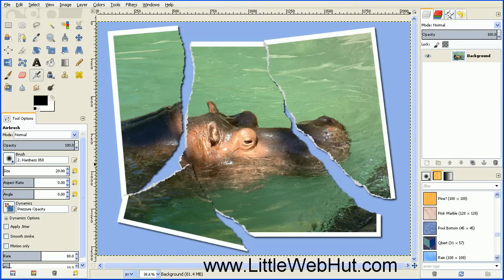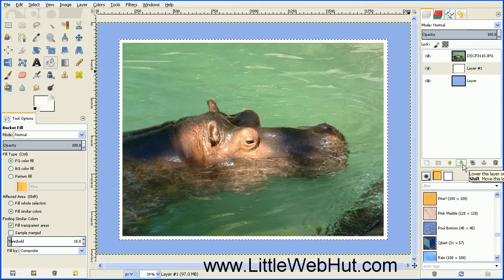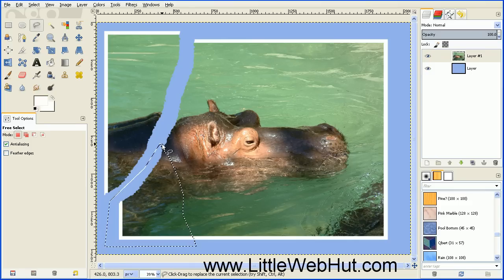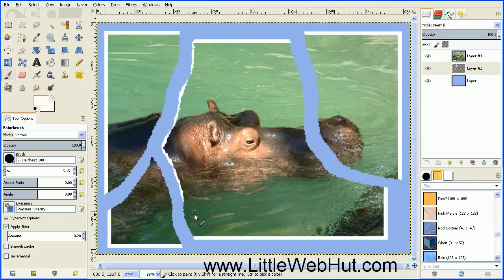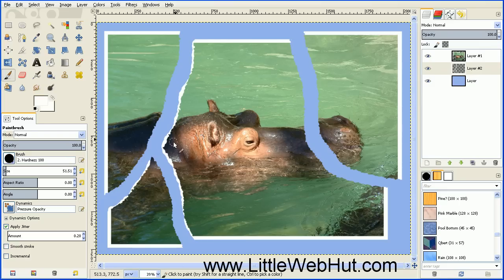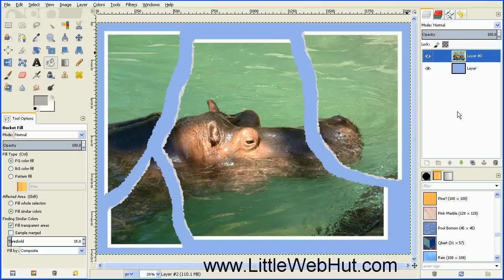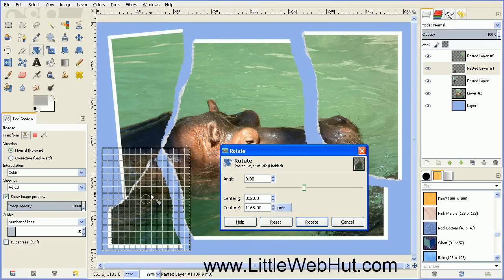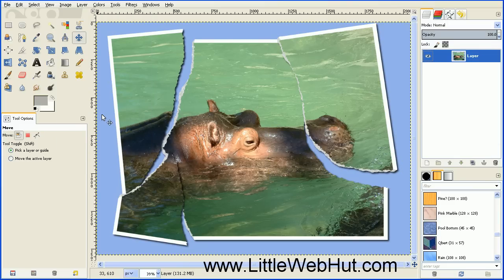GIMP 2.8 Tutorial - Tear a Photo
This GIMP tutorial demonstrates how to create an image of a torn photo. GIMP version 2.8.0 was used for this video. This is a good tutorial for beginners.